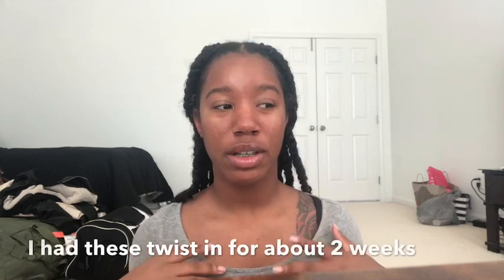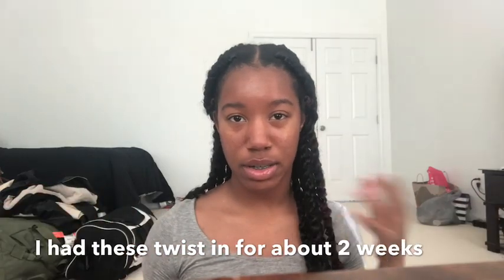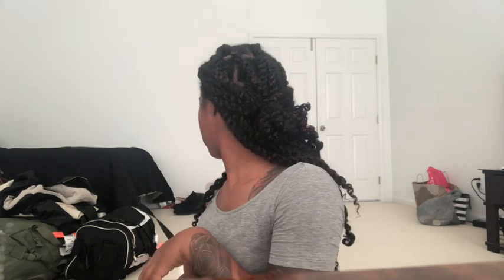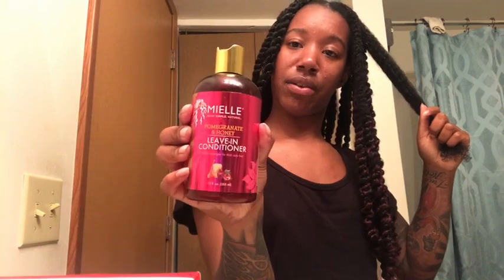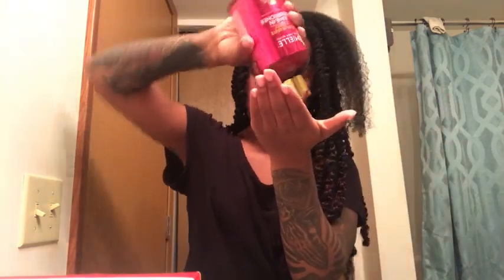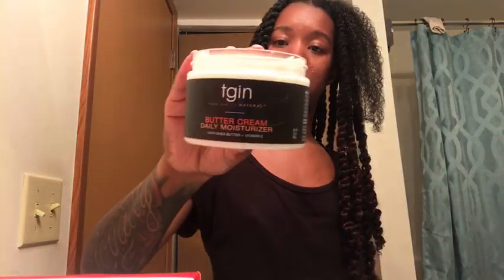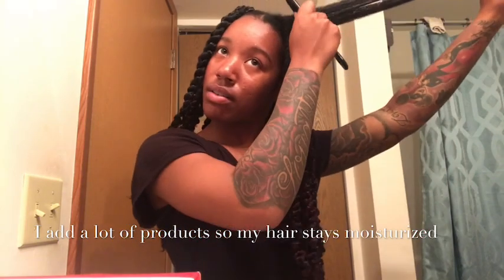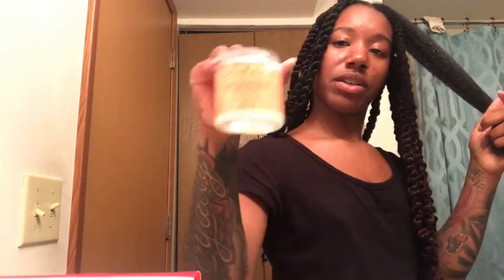Jumbo Passion twist *Rubber-band + Braiding Method*